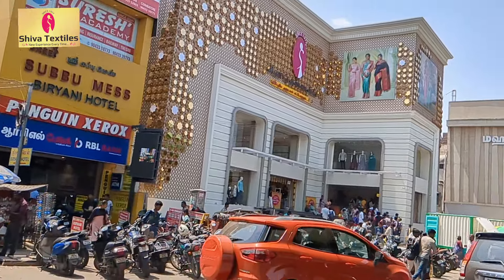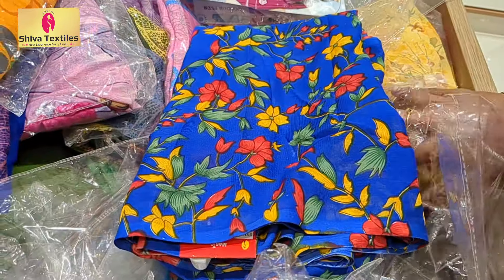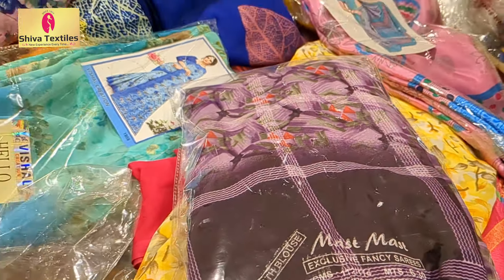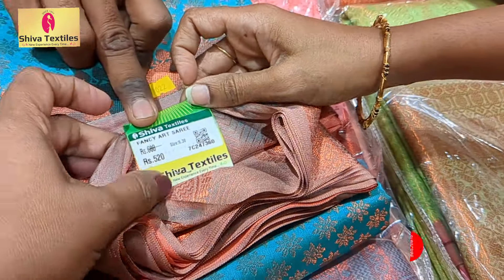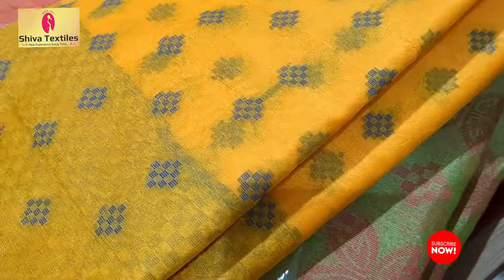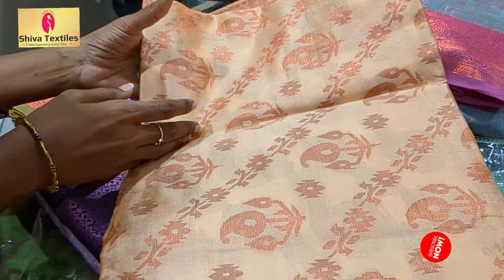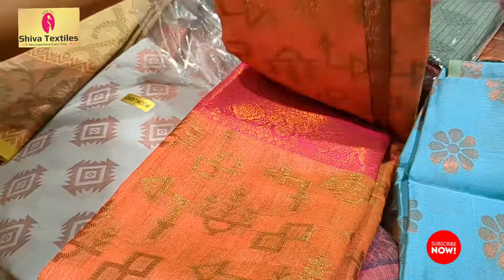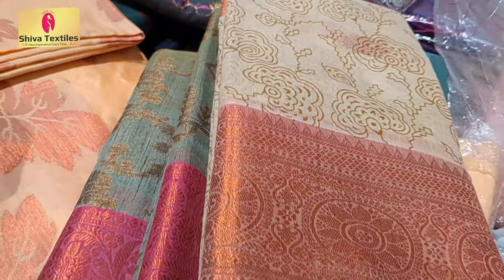கோவையில் ஒரு புது உதயம் 💥Shiva Textiles இப்போ காந்திபுரம் ல 💥💥